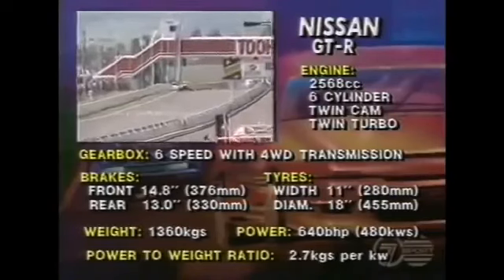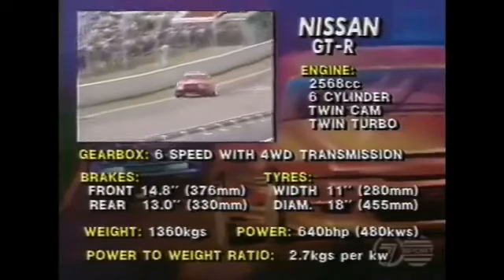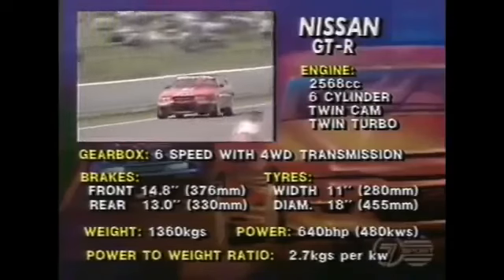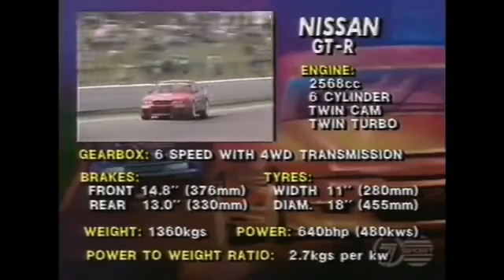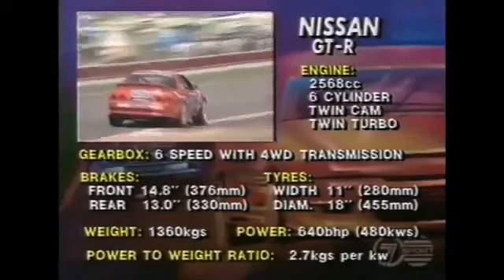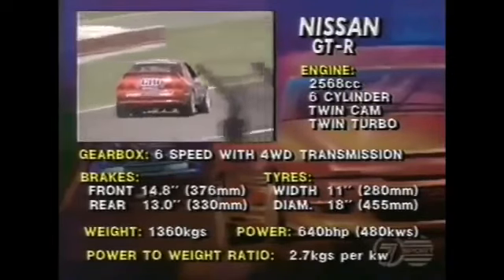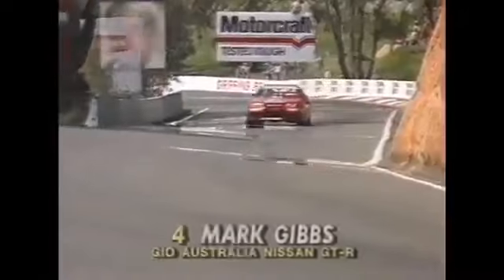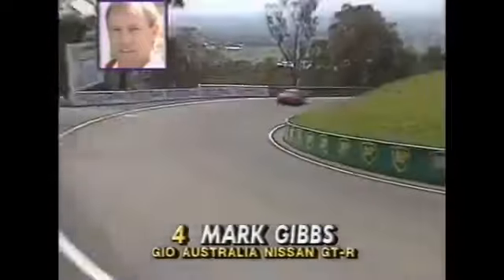Mark Gibbs 1991 Bathurst 1000 Top Ten Shootout - Nissan Skyline GT-R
Mark Gibbs Tooheys Top 10 lap at the 1991 Bathurst 1000 in the Fred Gibson prepared Nissan Skyline GTR R32